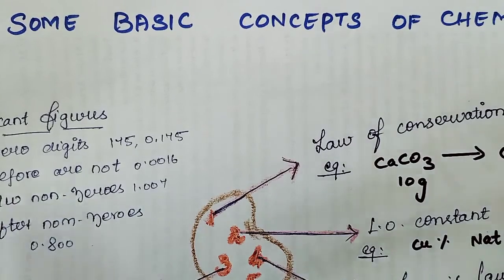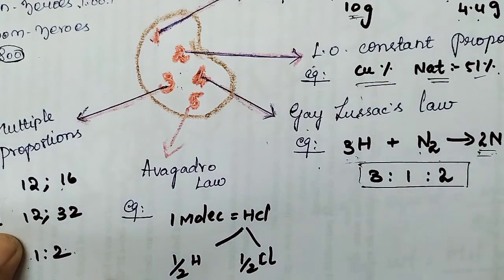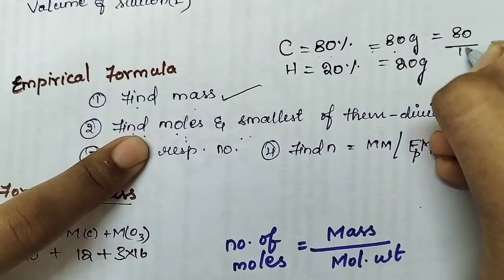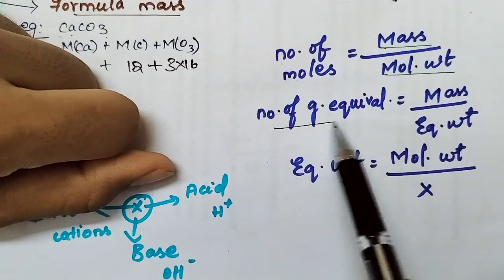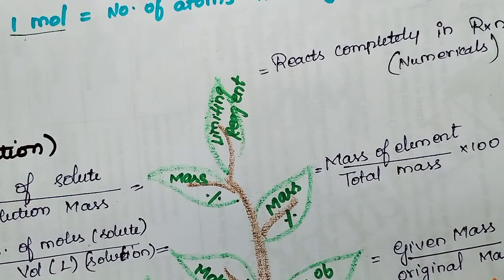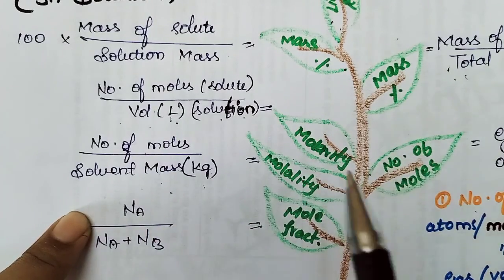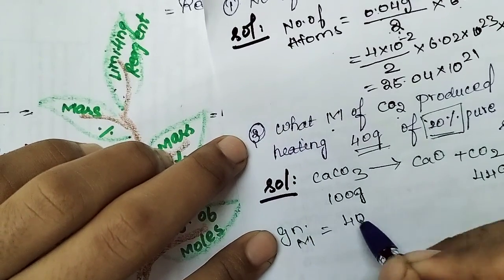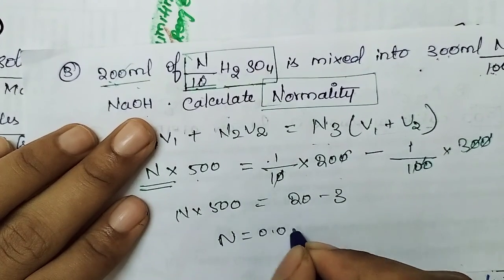full chapter||some basic concepts of chemistry in 25mins